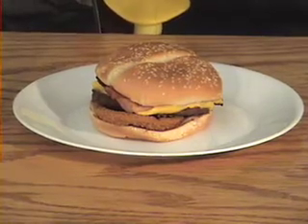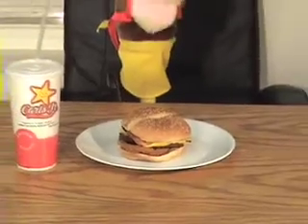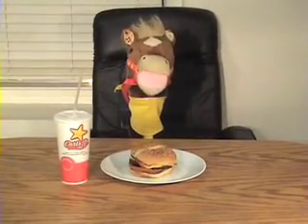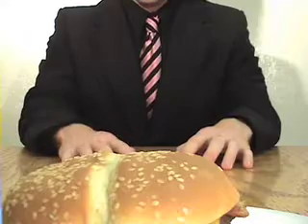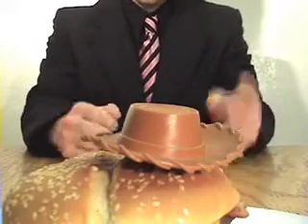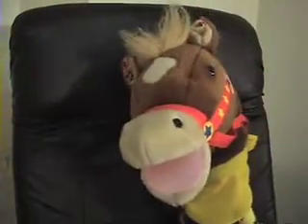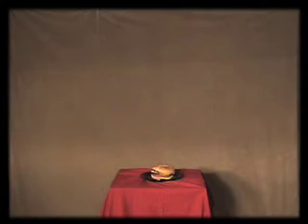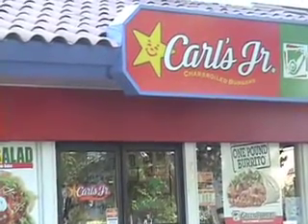Carl's Jr "How About This Dancing Cowboy"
Carls Jr Western Bacon Cheeseburger commercial submission - Dammitt Wilson